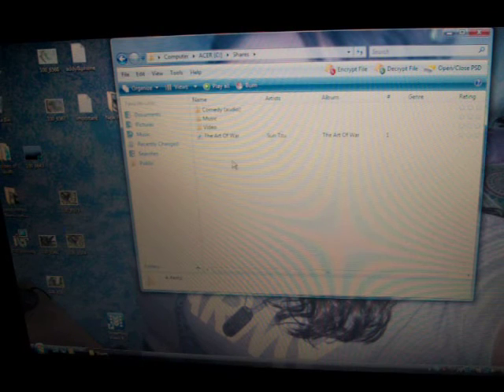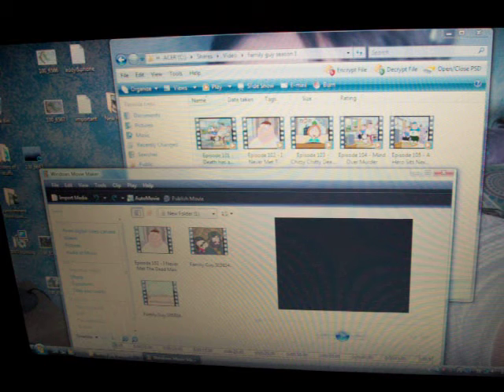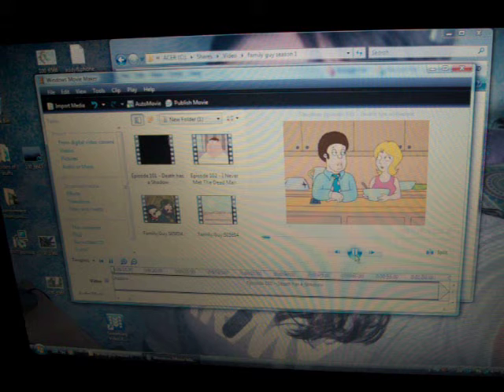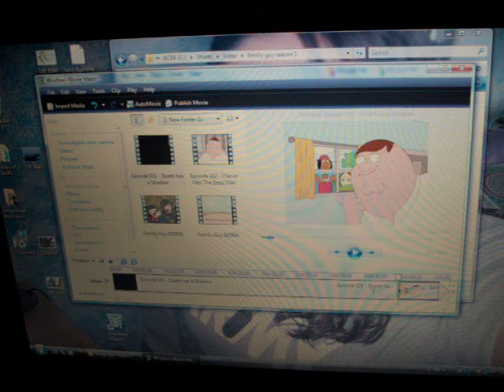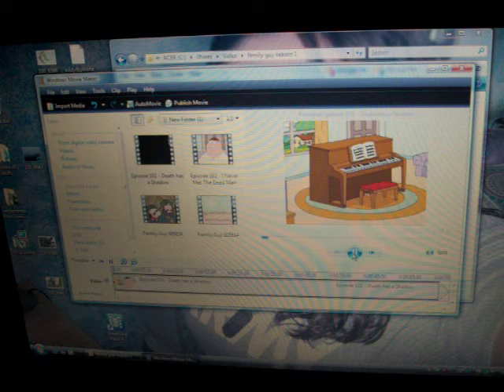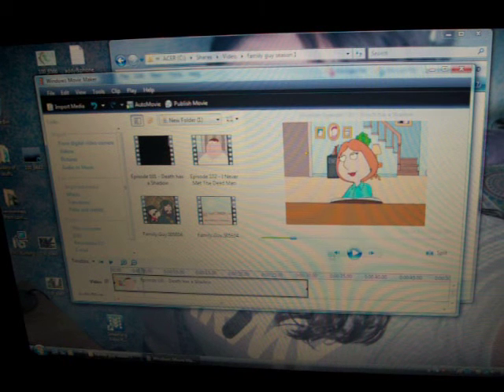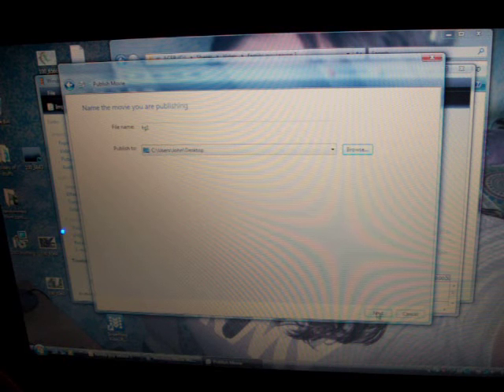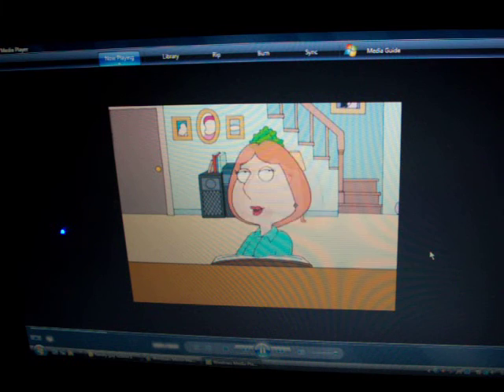how to edit videos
Here is a video that shows how to edit videos on windows movie maker and then how to save them.